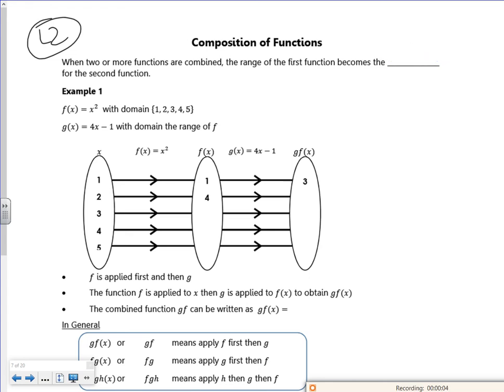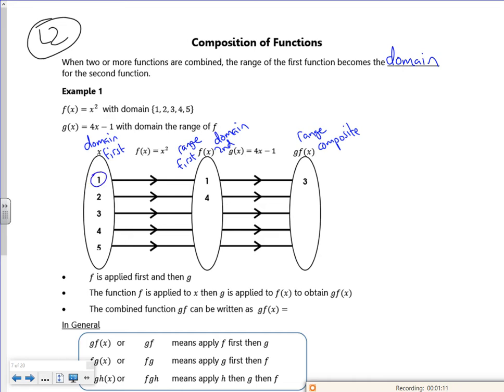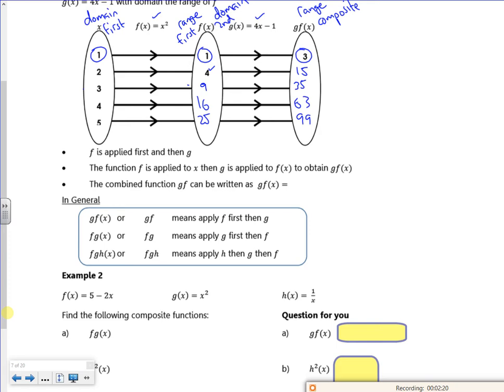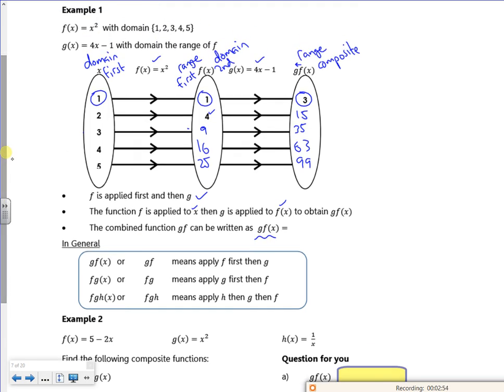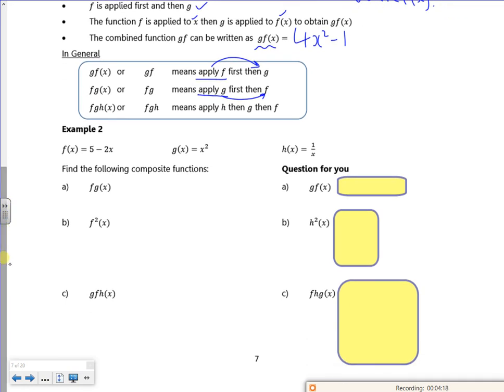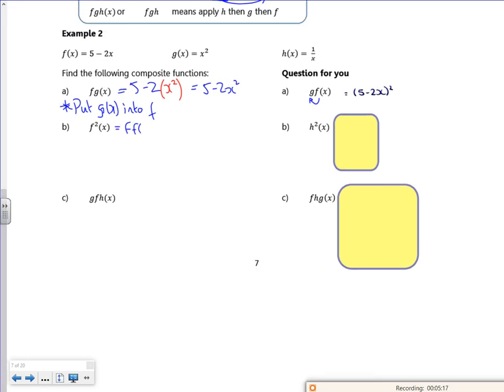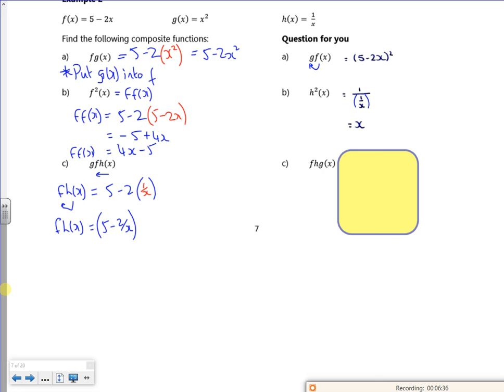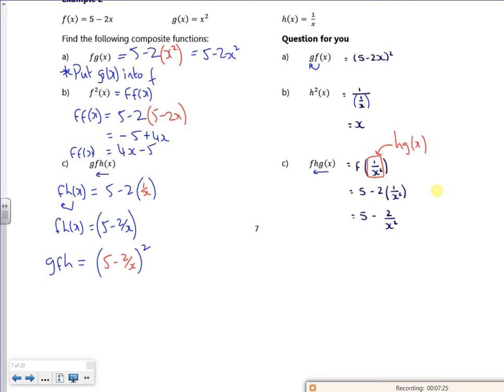A2 fns lesson2 vid1